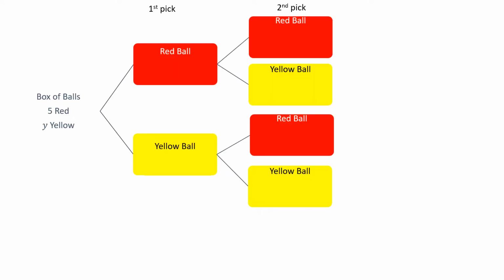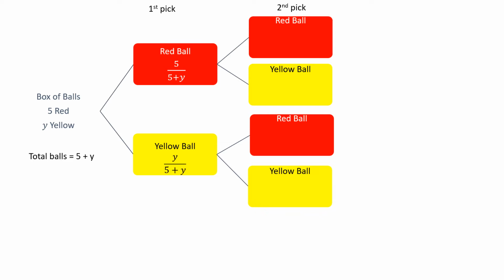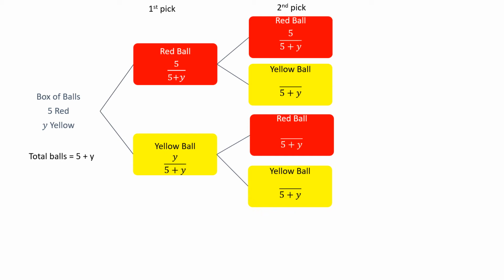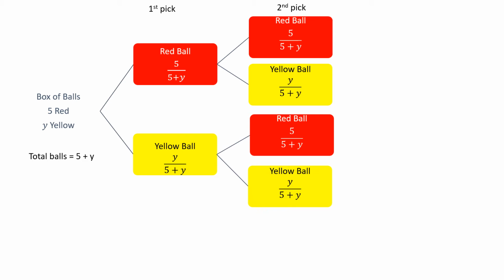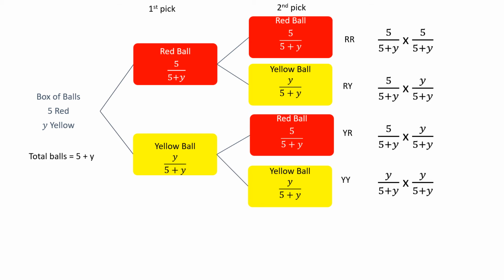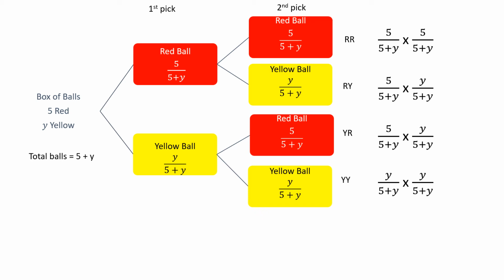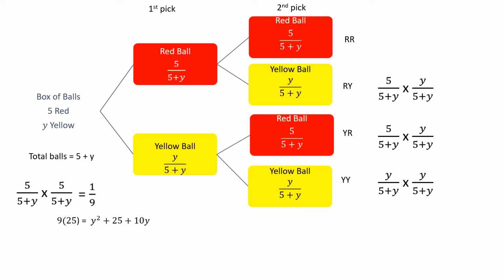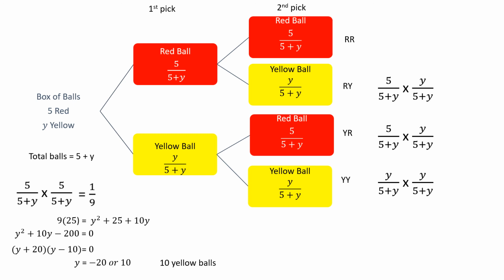Probability Equation (independent, replaced) Question with Answer - Melissa Maths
Question where ball is replaced. Independent

Link to Edexcel Foundation Maths Revision Cards
Link to AQA Foundation Maths Revision Cards
Link to Complete Foundation Maths revision Book

Link to Edexcel Higher Maths Revision Cards
Link to AQA Higher Maths Revision Cards
Link to Complete Higher Maths textbook